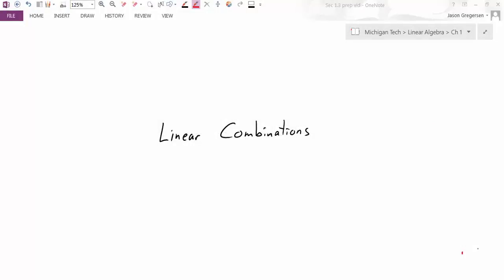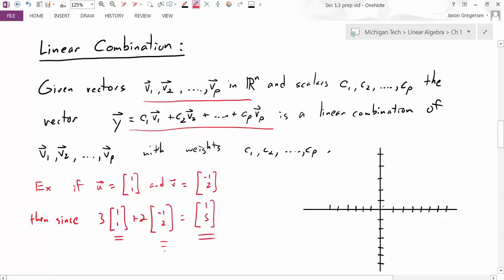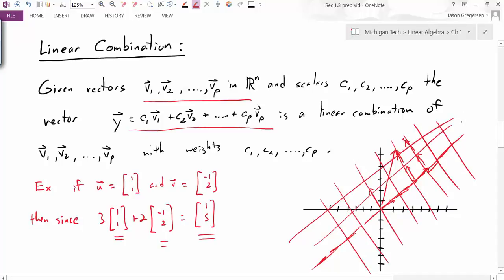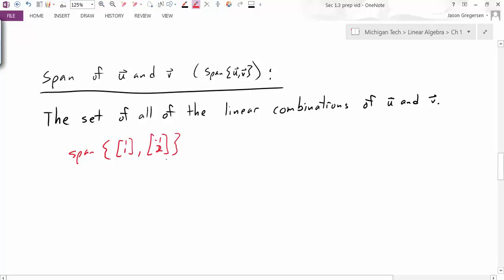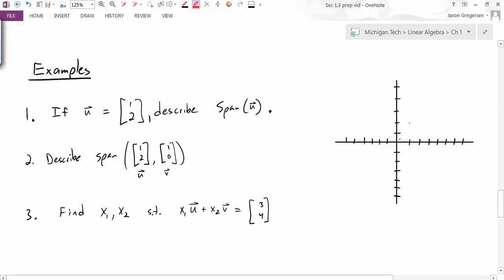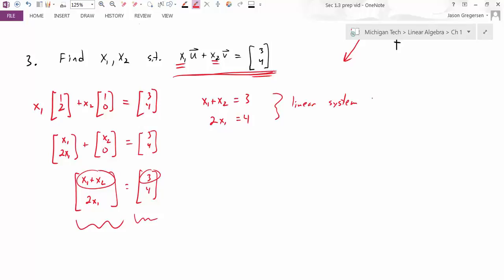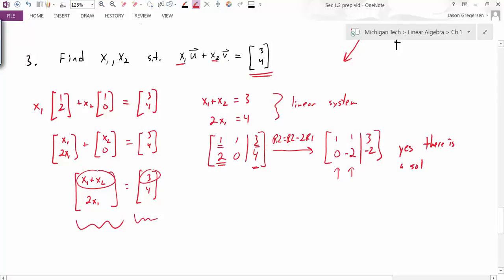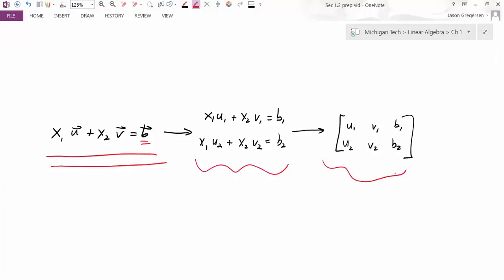Sec 1.3 rec linear combinations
Introduction to the concept of linear combinations